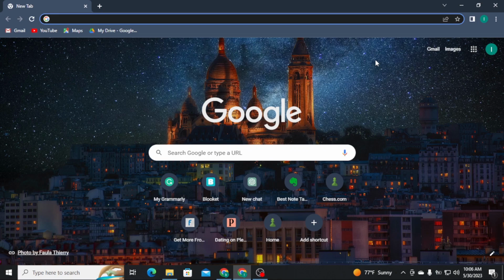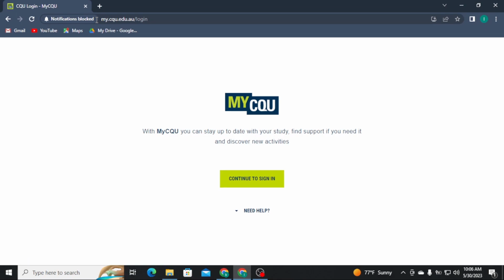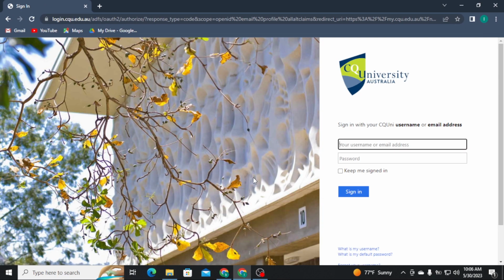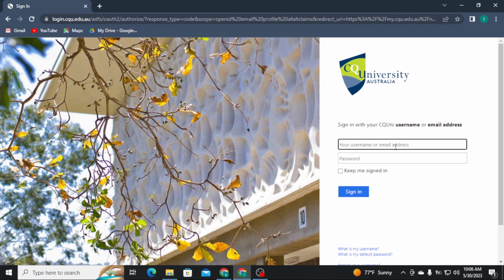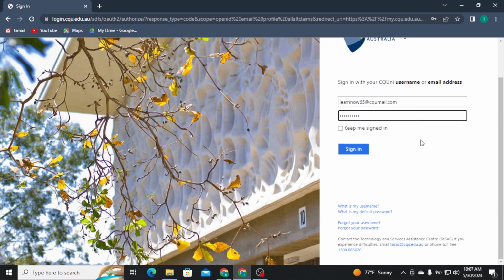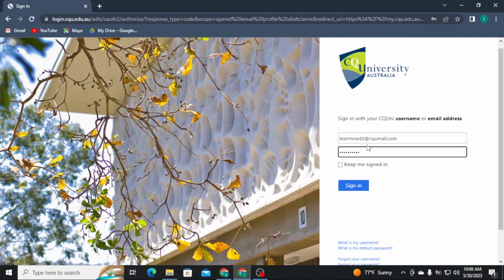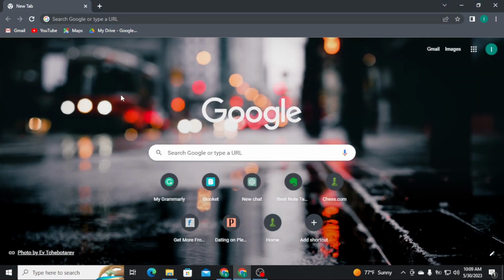CQU Portal Login | How To Sign In To MyCQU Student Portal (Step By Step)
In this video I'll be showing you how to log in to cqu student portal. So watch the video till the end so that you won't miss any steps on how to sign into Central Queensland University student account 2023.